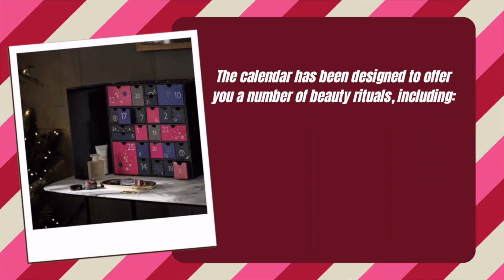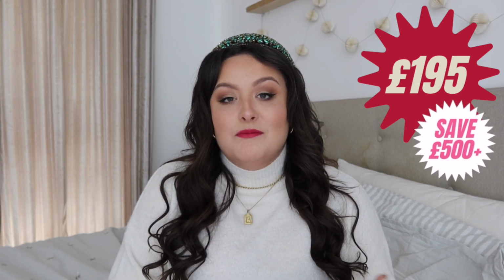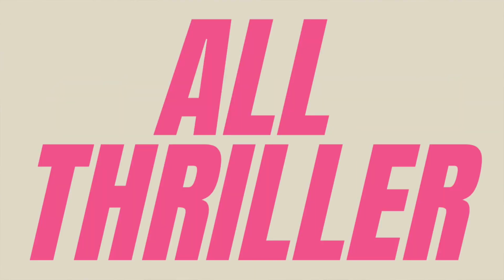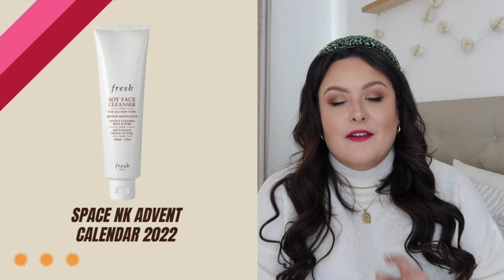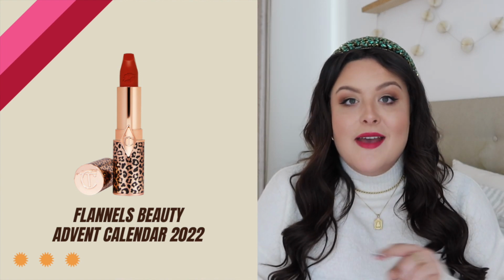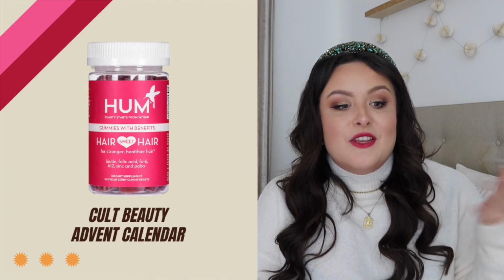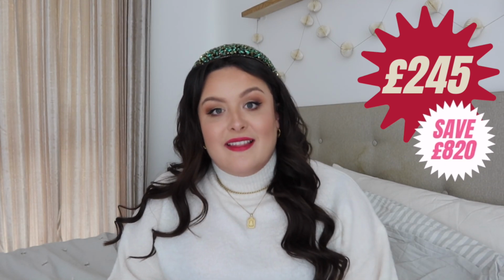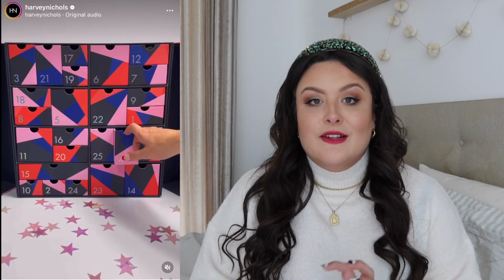Top 10 Best Value LUXURY Beauty Advent Calendars 2022 🎄💄✨ | Save up to £1,000 on beauty bestsellers!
I have absolutely scoured the internet so you don't have to and in this video, we will be talking through the top 10 luxury beauty advent calendars of 2022, focusing on which ones will give you the best value for money, saving up to £1,000 on beauty bestsellers. Have you ever tried any of these beauty advent calendars in previous years? I'd love to hear what your experiences have been!

There are some real treasures at each price point so there's something for everyone.

2) M.A.C. Advent Calendar*
3) John Lewis Beauty Advent Calendar*
5) Selfridges Beauty Advent Calendar 2022*
6) Space NK Advent Calendar*
7) FLANNELS Beauty Advent Calendar*
9) Liberty Beauty Advent Calendar 2022*
10) Harvey Nichols Beauty Advent Calendar*

Catch me on other platforms!